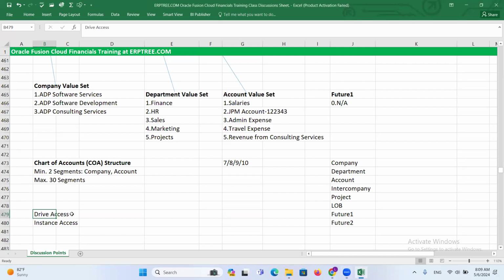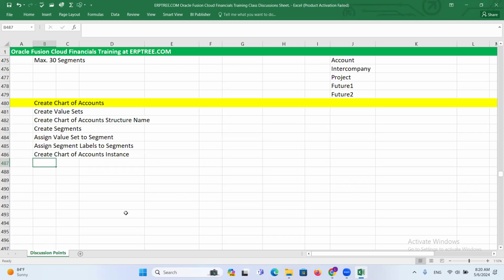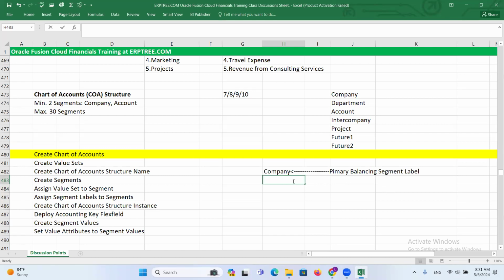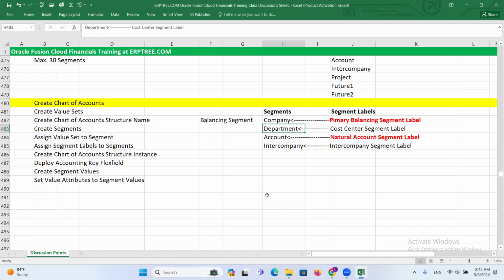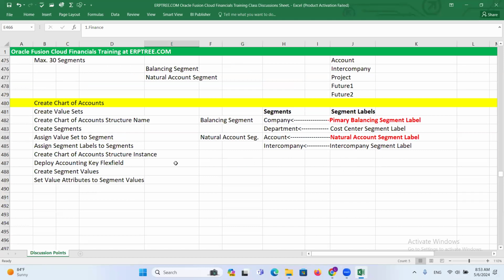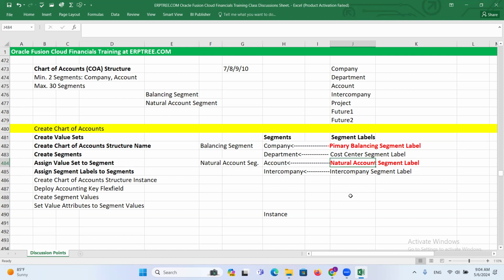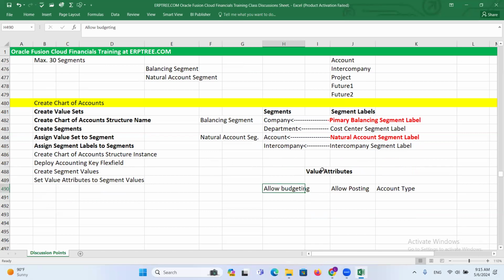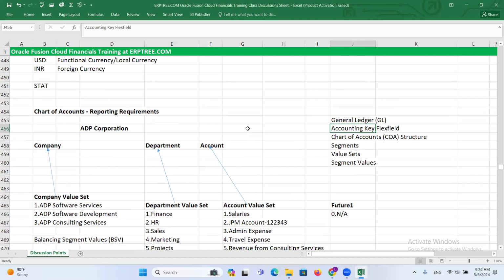7th Session - Chart of Accounts Overview